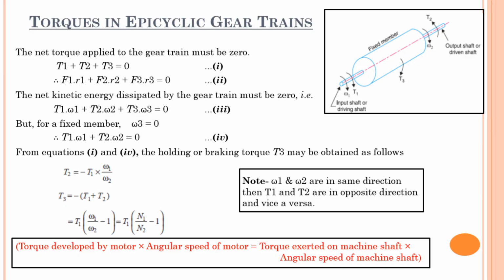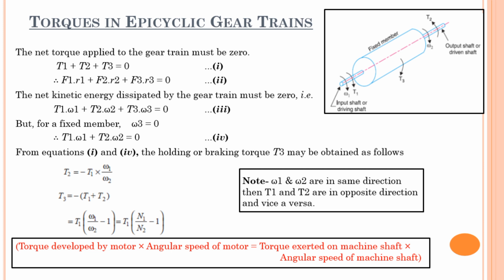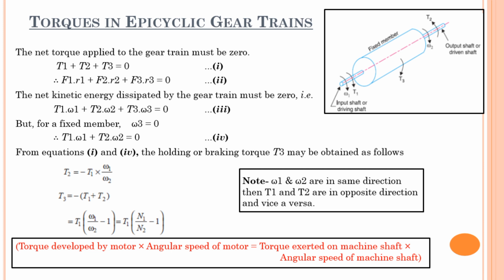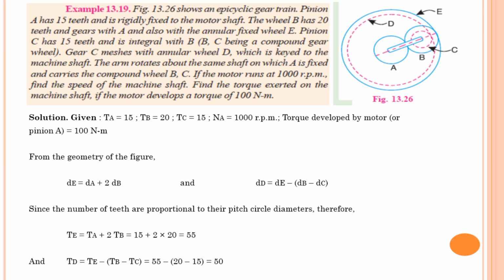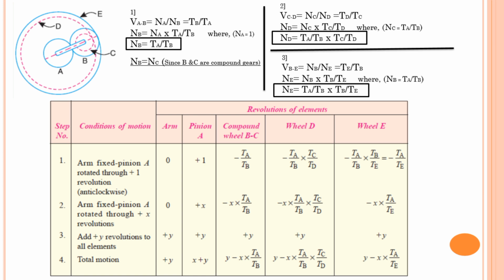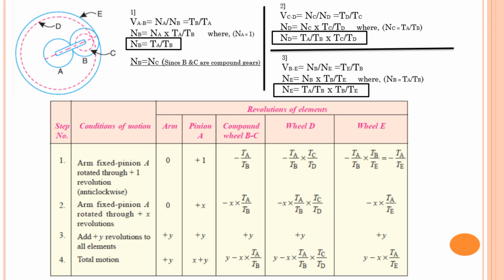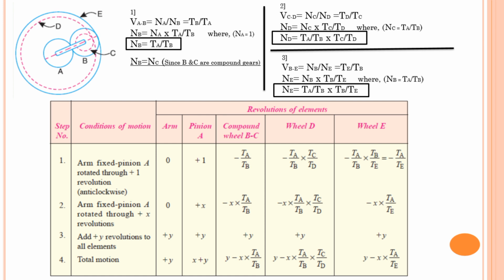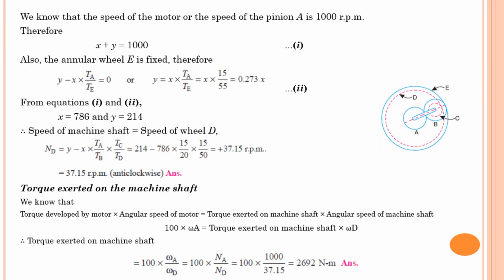5. Gear Trains- Problems on Finding Torques in Epicyclic Gear train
Problems on Finding Output, input and holding Torques in Epicyclic Gear train are discussed in video.
How to prepare table of motion while solving problems is discussed in detail...